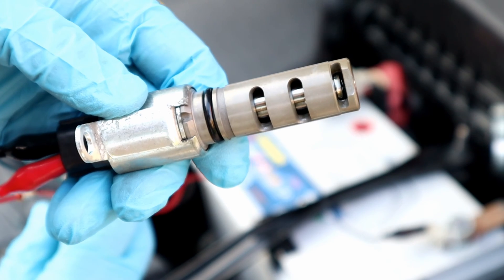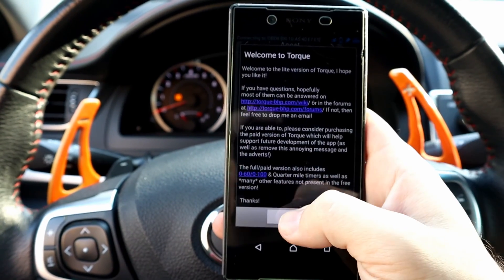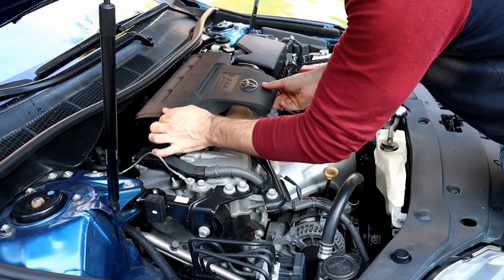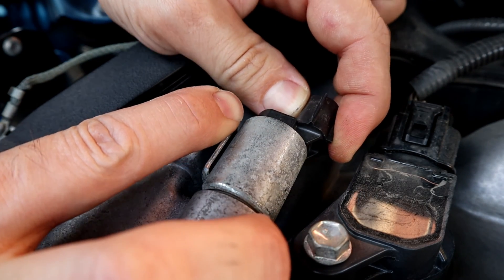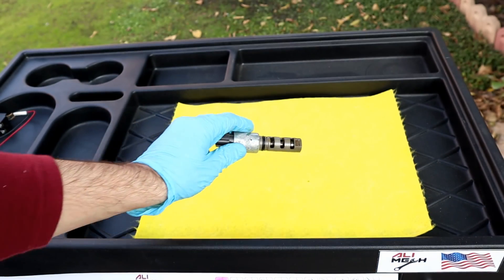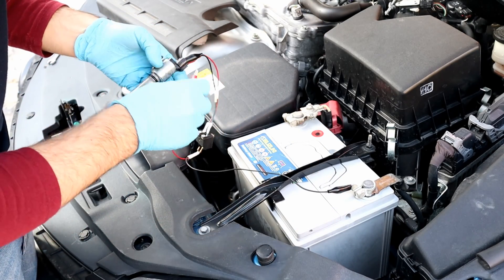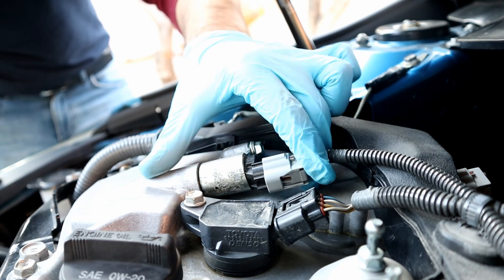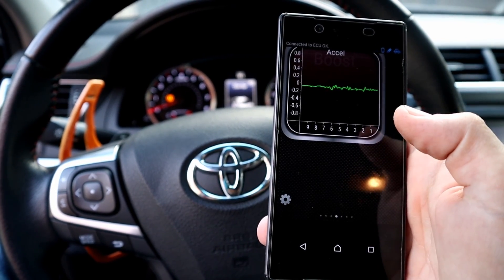How to fix Code P0013/P0011 on TOYOTA Camry, Fixing camshaft position sensor code/How to read code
In today's video i will show you how to How to fix check engine light on TOYOTA Camry 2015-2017 after reading code,  and How to read code that make the check engine light come on, in my case it was camshaft position sensor, i will show you how to fix camshaft position sensor, how to test camshaft sensor solenoid, how to clean it and then how to erase the code and turn off the check engine light

the major reason that make this code to comes on, is the bad oil quality or if its not changed as its recommended in the manual

2017 Toyota Camry oil & filter changed every 3,000-5,000 miles for conventional oil. Synthetic oil usually should be changed every 7,500 - 10,000 miles